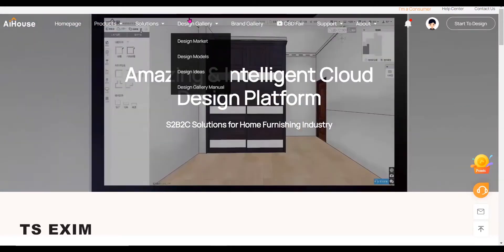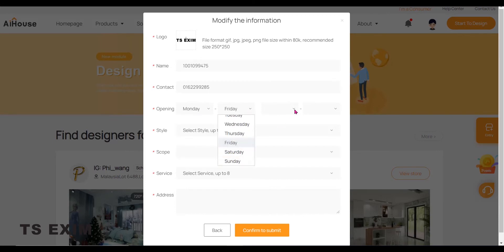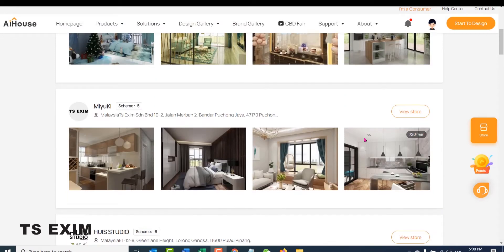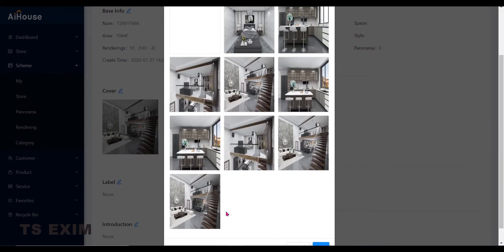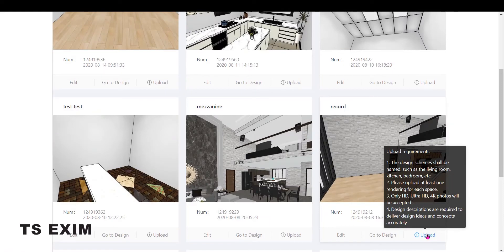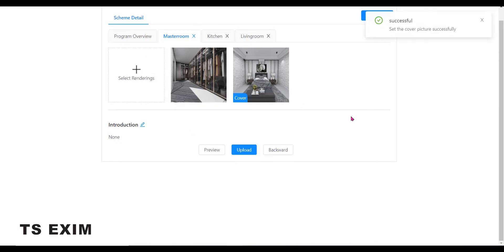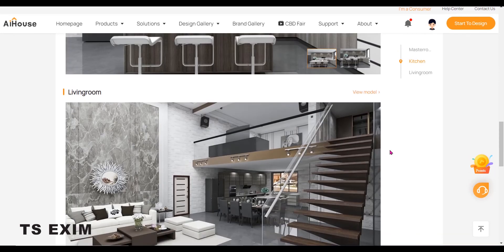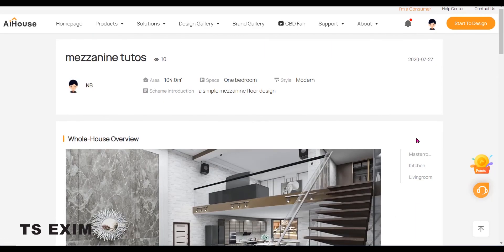[Technical FAQ] How to upload to design gallery ver. 2 | AiHouse